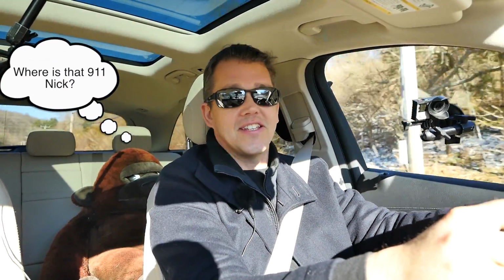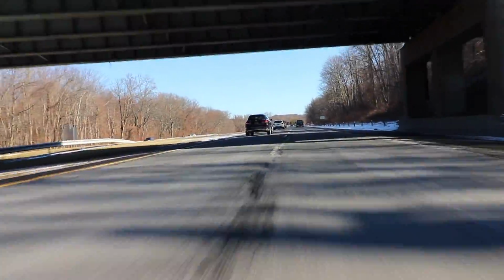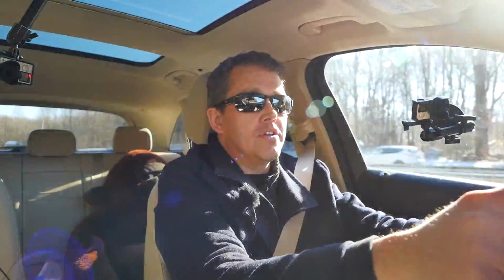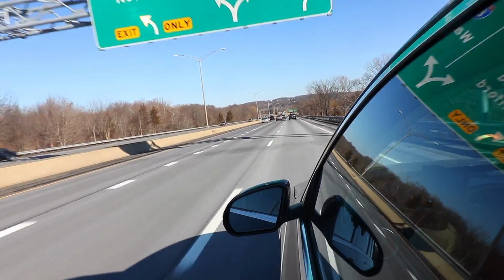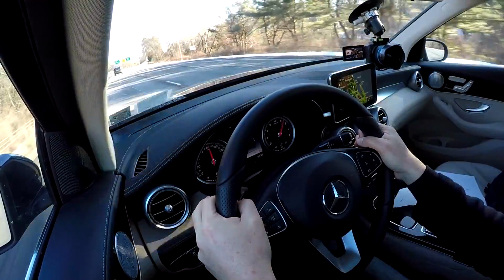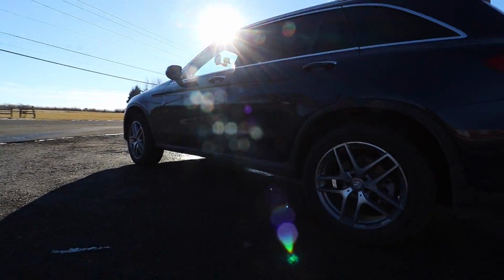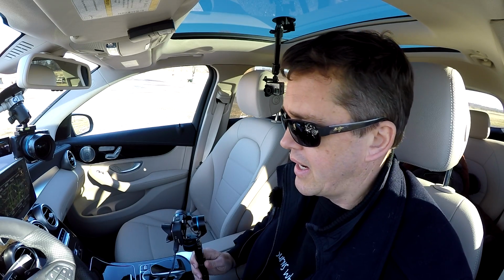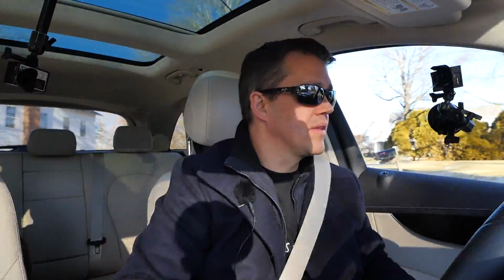Mercedes-Benz GLC Class GLC300 2017 review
Let's take a spin in popular Mercedes-Benz GLC class.